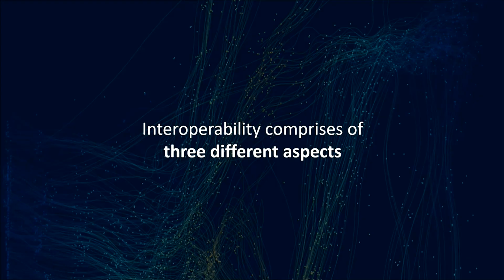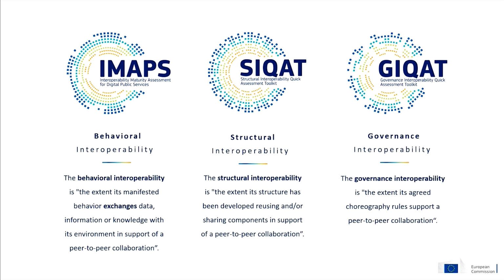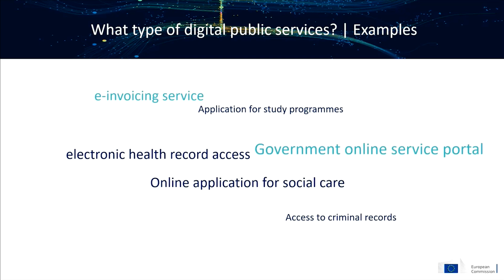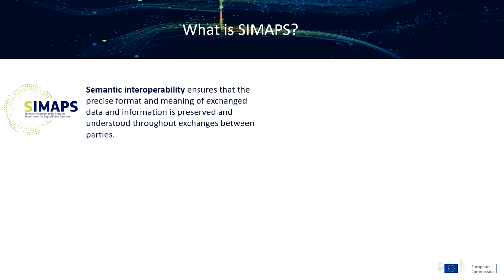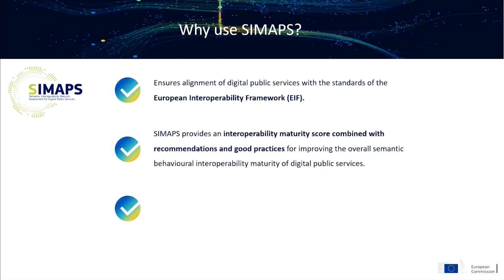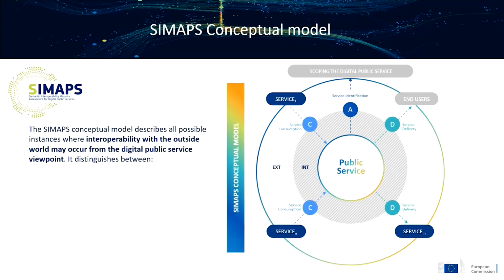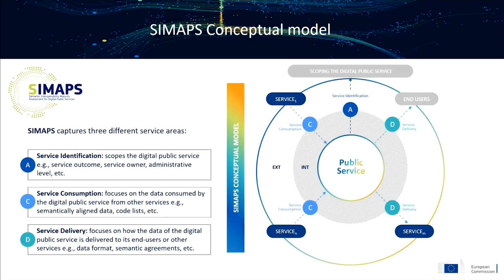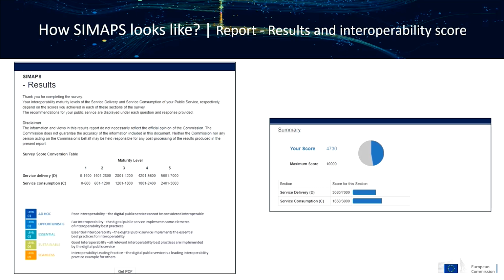Introduction to SIMAPS - Semantic Interoperability Maturity Assessment of a digital Public Service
SIMAPS is a free of charge assessment that can be performed on any digital public service in production and is applicable to services at all levels of government (international, national, regional and local).
Semantic interoperability ensures that the precise format and meaning of exchanged data and information is preserved and understood throughout exchanges between parties.